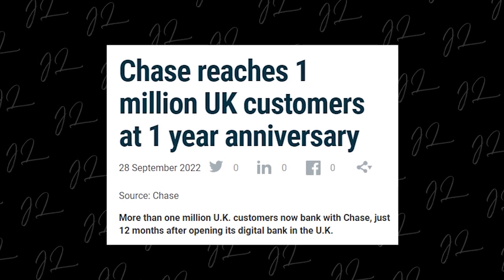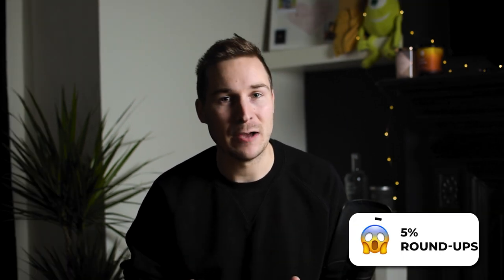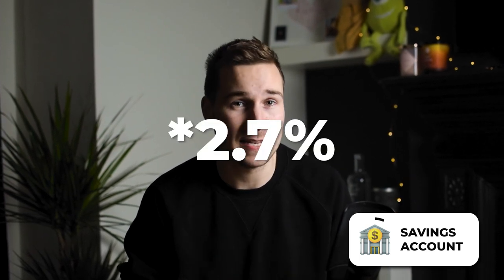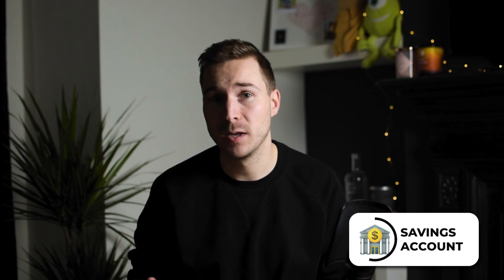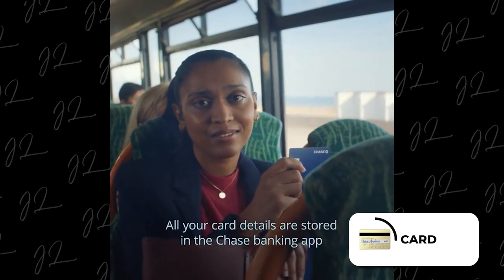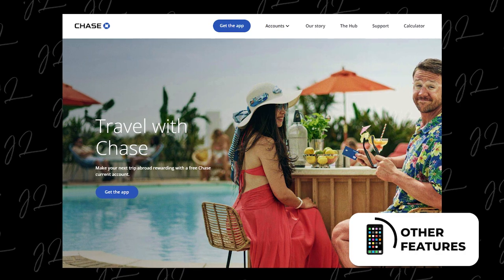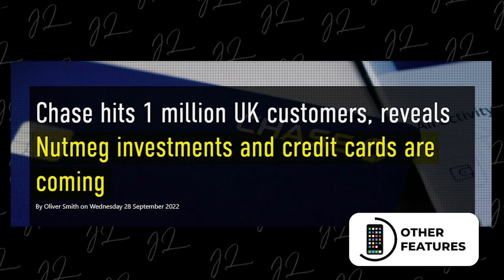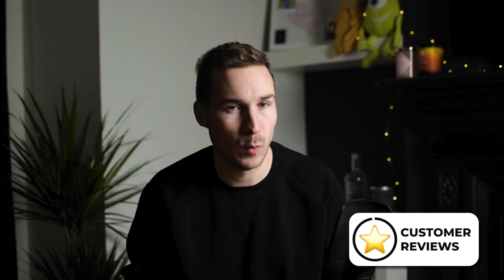Chase Bank UK Review 2023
Chase is the best current account on the market, and in this video I'll go into the reasons why. I'm not the only one who thinks so, as they've managed to get 1 million customers just 12 months after launch and are offering market leading incentives, many of which may make you want to get one!

📖 Chapters:
00:00 Intro
00:52 What Do They Offer? 🤔
01:18 1% Cashback 🤑
01:36 5% Round-Ups 😱
02:23 Savings Account 🏦
03:45 Card 💳
04:26 Other Features 📱
05:48 Customer Reviews ⭐️
06:15 What Could Be Better? ❌
06:52 Conclusion